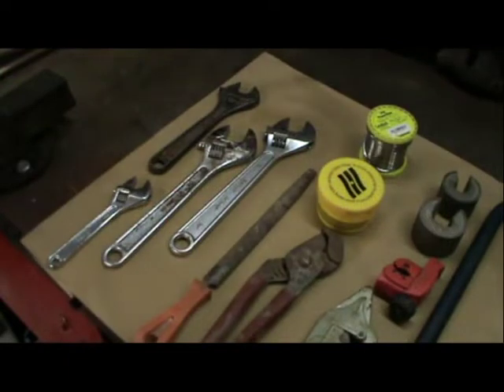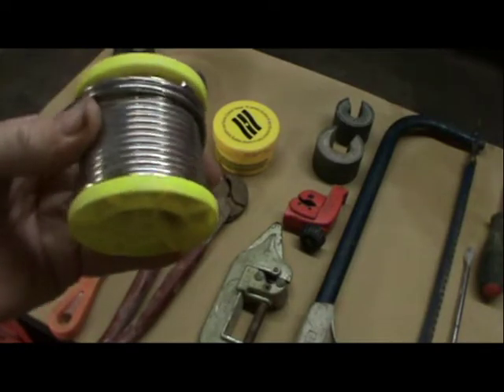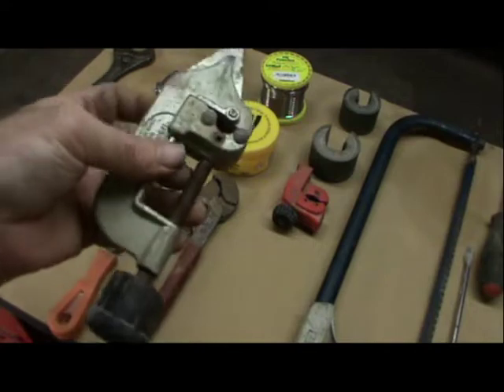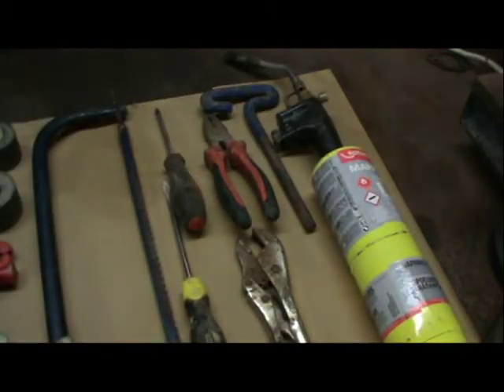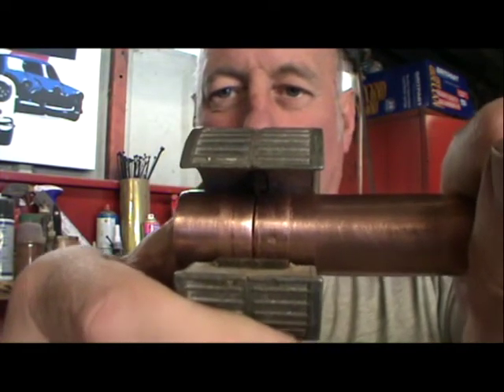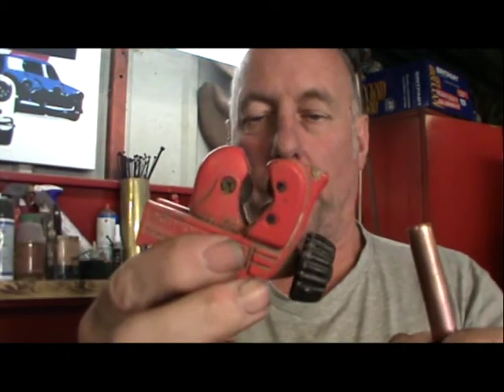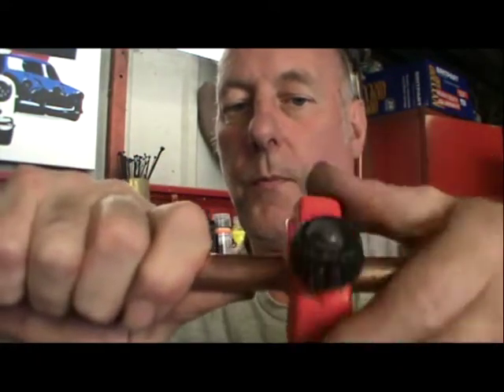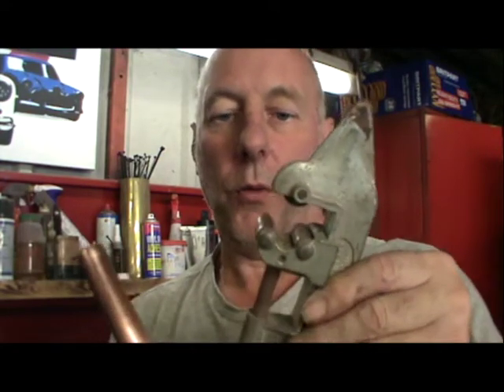Cutting 22mm and 15mm copper pipe and the tools required for basic plumbing.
This video is showing you how to cut copper pipe and the tools you require to do most plumbing jobs around the home. Watch the next part how to solder a pipe using lead solder. This video explains the two different types of cutters you can buy and how to use them.